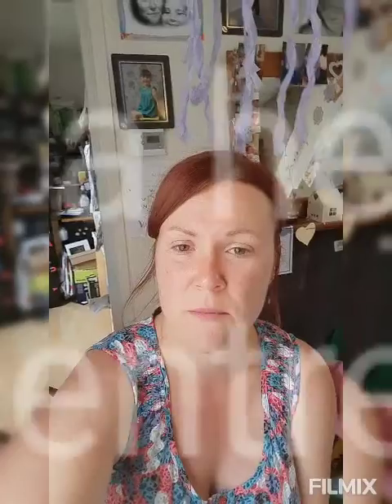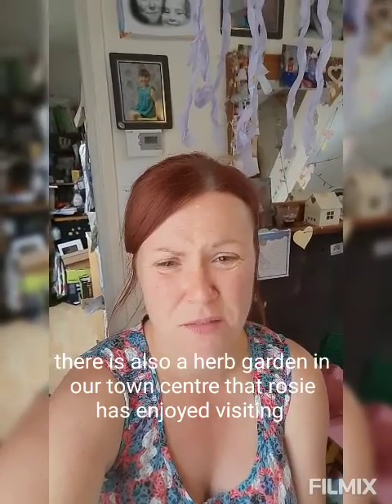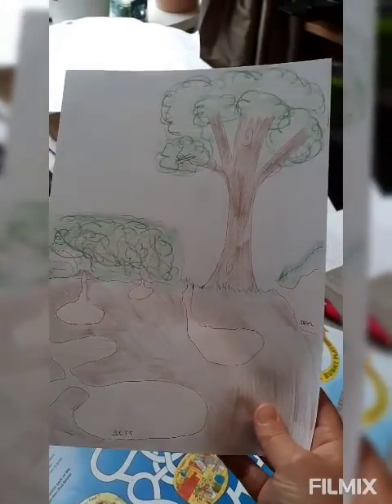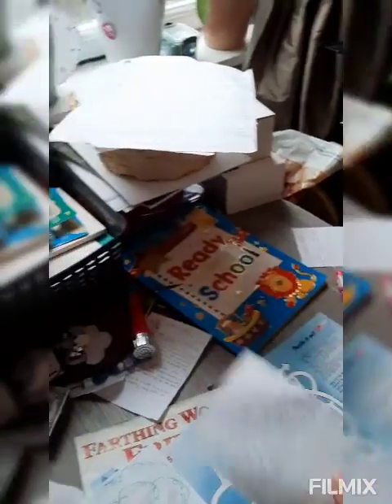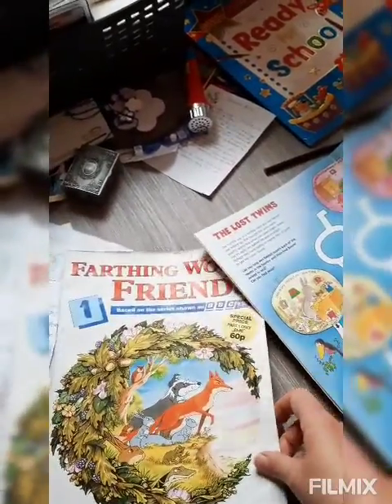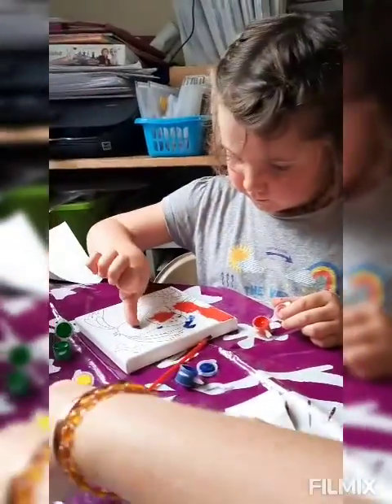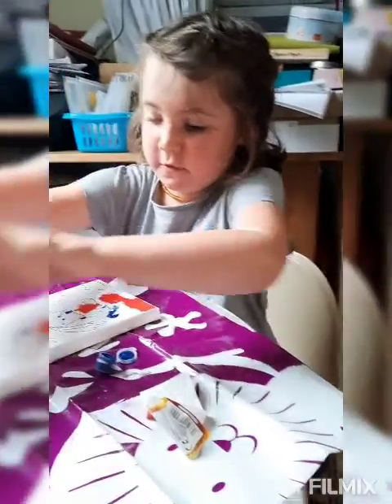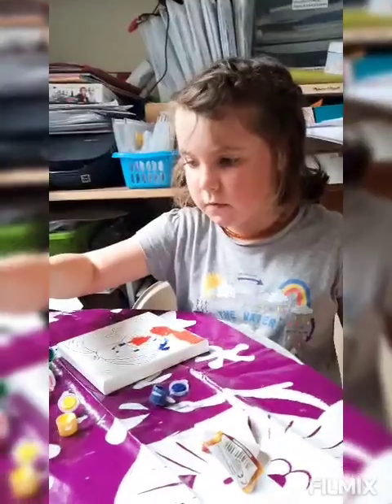hone ed - starting underground animals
sorry for the lack of posts in the last 2 weeks. i have been having problems with the app I use.
we have done lots of things like see pinocchio at the castle, the cinema to see scoobs, we have visited the herb garden in our town centre and Rosie has learnt lots about herbs.
Rosie had requested an underground animal topic but I'm not sure how interested she really is so it may be short lived. we have done this already so I will try and find my old folder to share with you all.